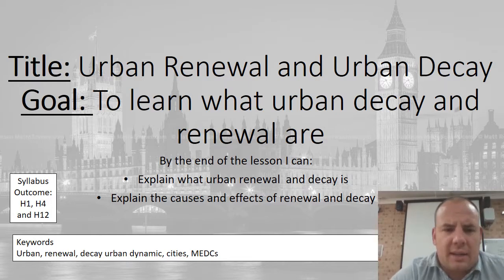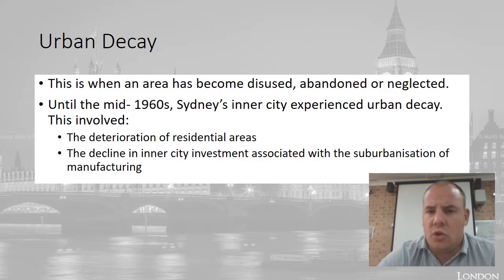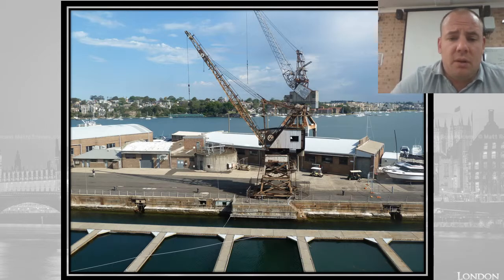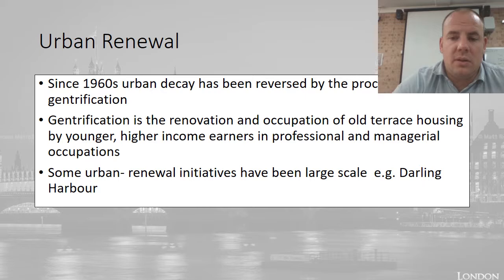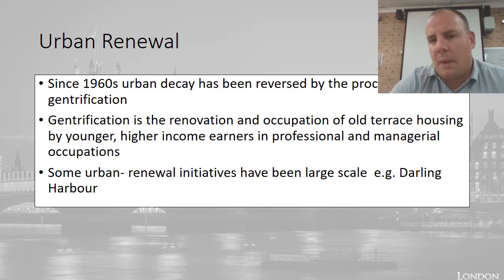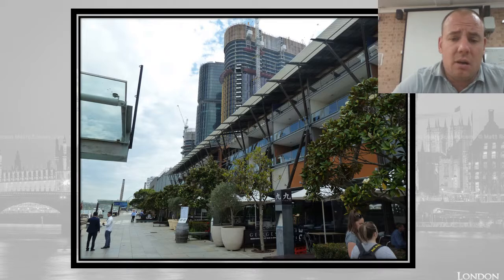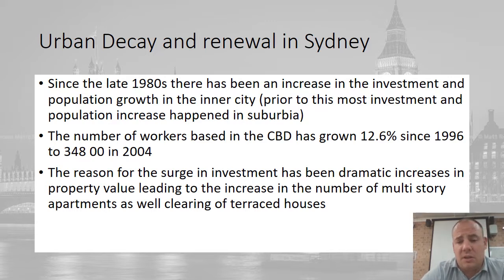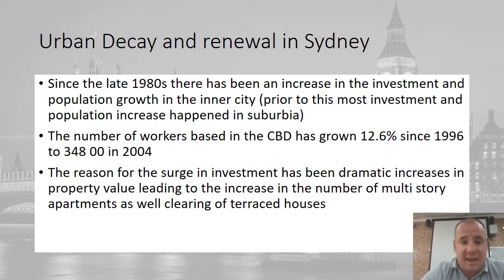Urban Renewal and Decay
Year 12 Geography- Urban Dynamics